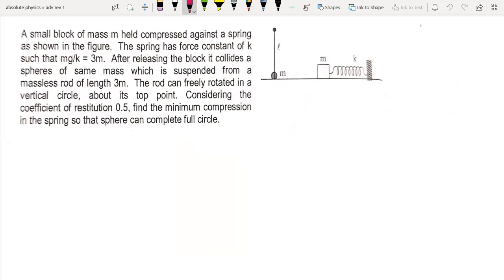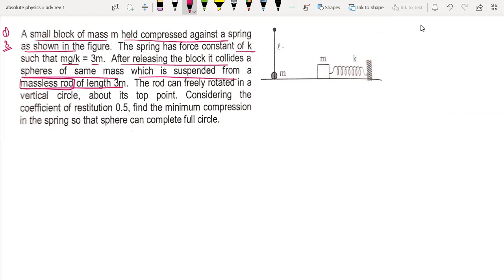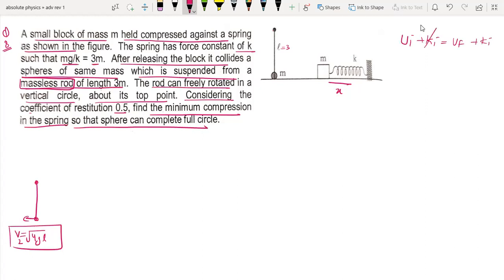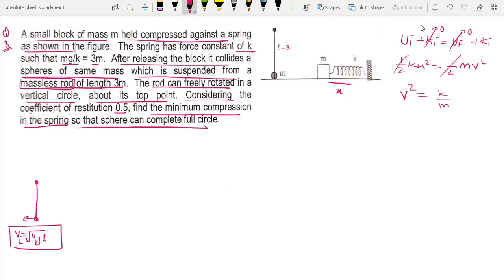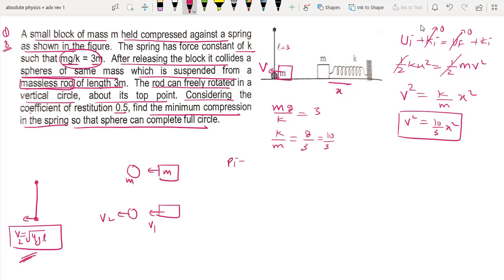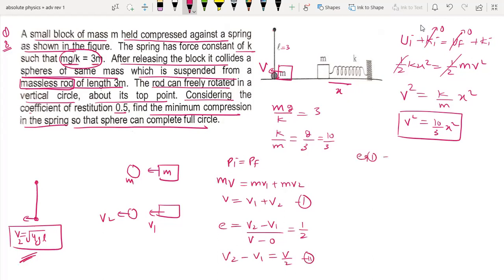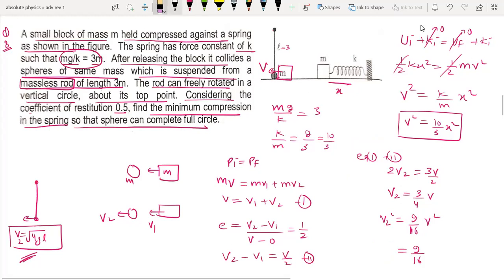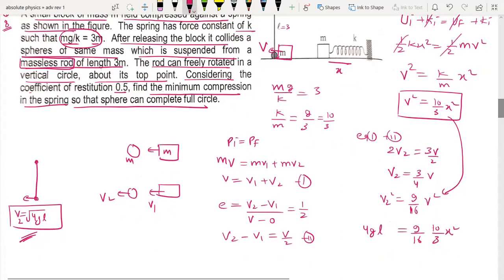Q8subjective_A small block of mass m held compressed against a spring as shown in the figure_COM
A small block of mass m held compressed against a spring as shown in the figure. The spring has force constant of k such that mg/k = 3m. After releasing the block it collides a spheres of same mass which is suspended from a massless rod of length 3m. The rod can freely rotated in a vertical circle, about its top point. Considering the coefficient of restitution 0.5, find the minimum compression in the spring so that sphere can complete full circle.